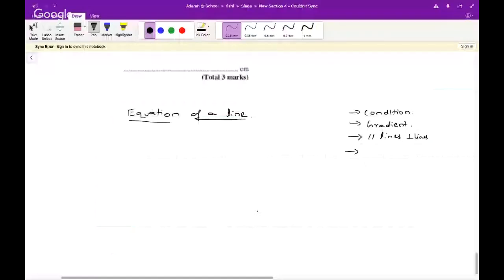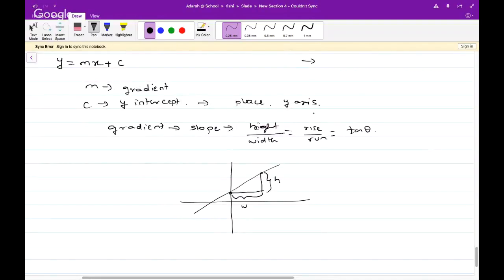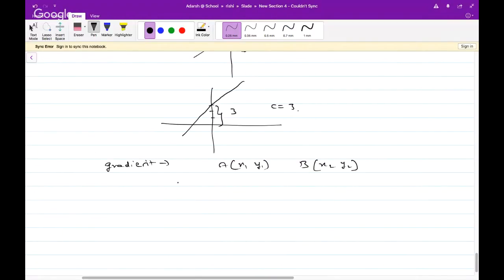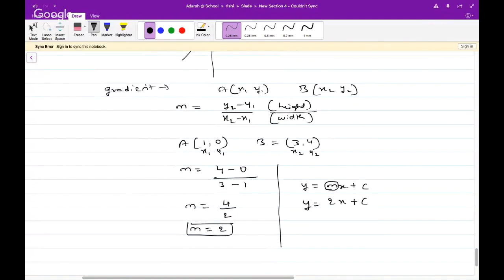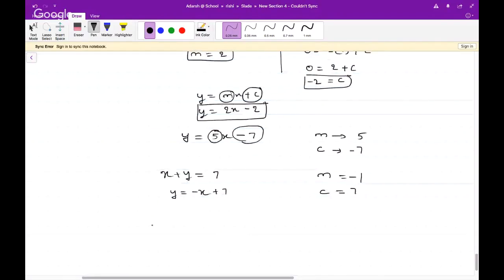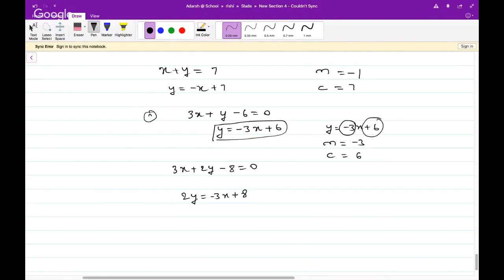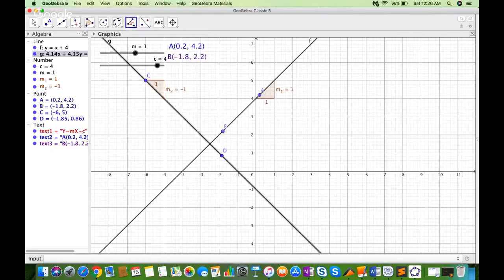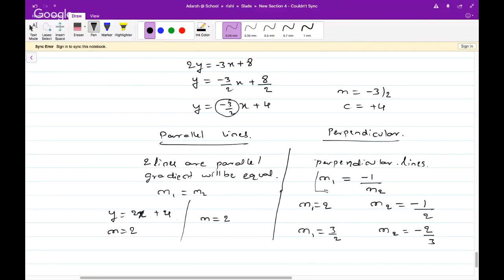Equations of a line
Equation of a line, Gradient, intercept, rise over run. Igcse math